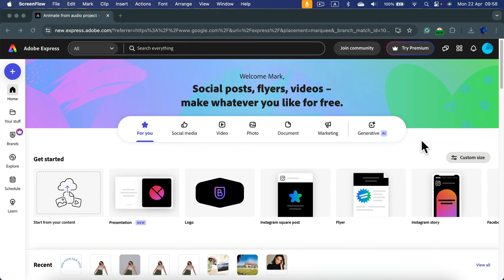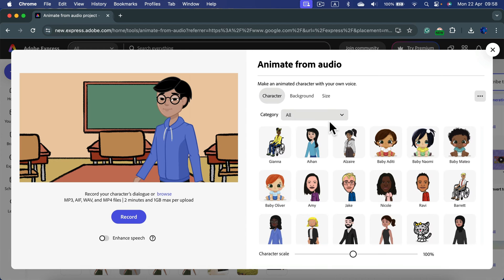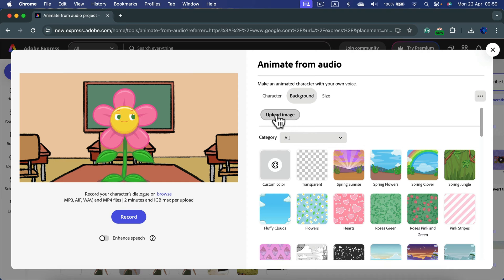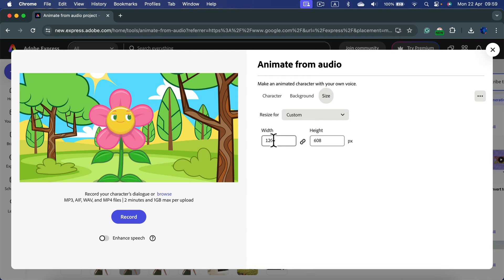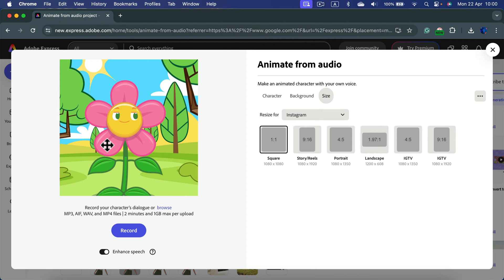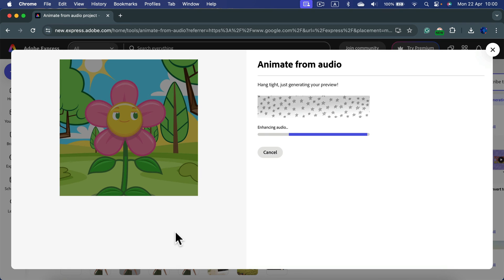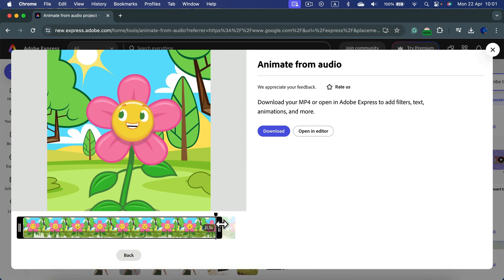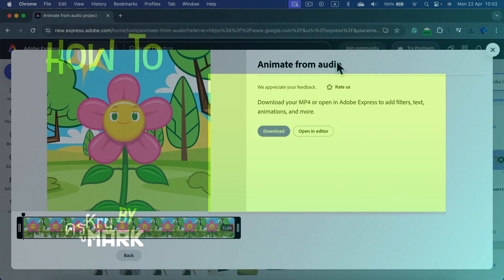How to Animate from Audio in Adobe Express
Unleash your creativity by animating from audio in Adobe Express with our comprehensive tutorial! Adding animation to audio can bring your projects to life, creating engaging and dynamic content. In this guide, we'll walk you through the process of animating from audio using Adobe Express, a versatile mobile app for creating stunning visuals. From syncing animations to the beat of the music to adding effects and transitions, you'll learn how to transform your audio into captivating animations. Watch now to elevate your storytelling with audio-driven animation in Adobe Express!